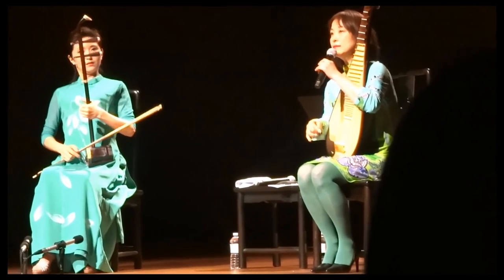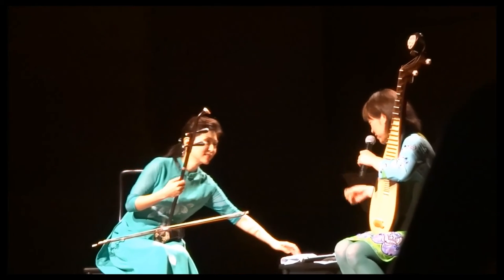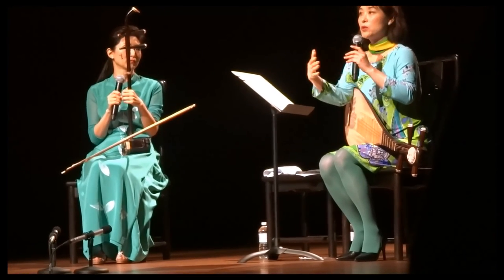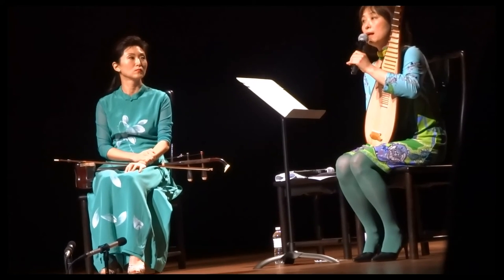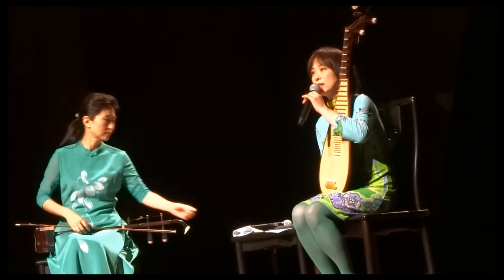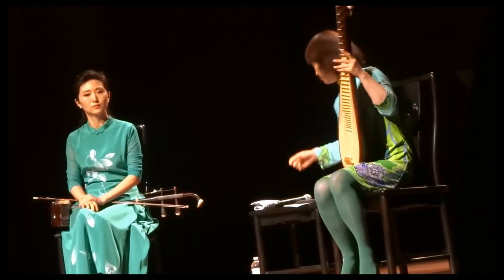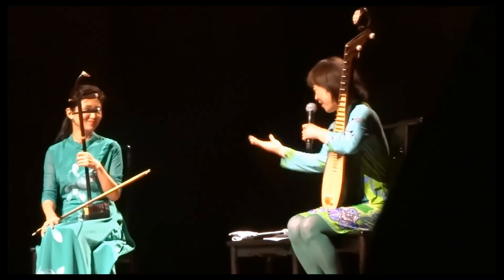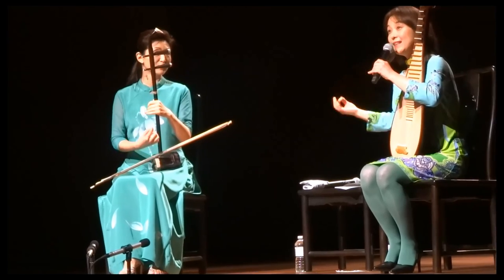吳蠻 于紅梅 Huntington library 2016, Song from Kazakhstan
Erhu and Pipa concert, recorded at high power and no tripod.  Hope the image is not shaking too much !!

Song from Kazakhstan
迷糊调。又叫 眉户调。
月光高
石上流泉
空山鳥語
月夜🌛
賽馬🐴